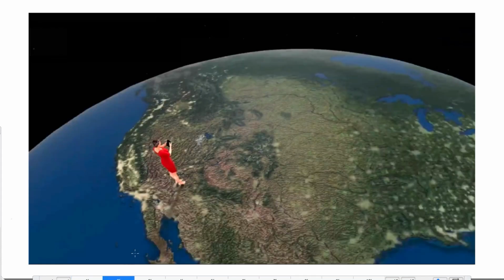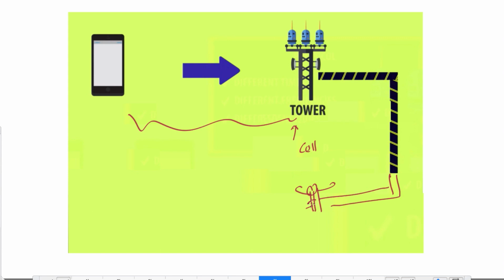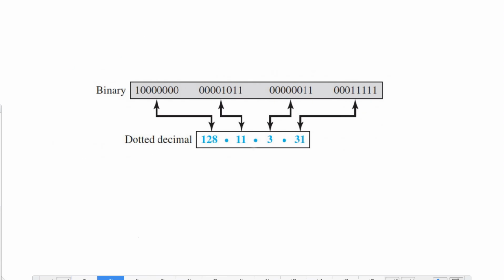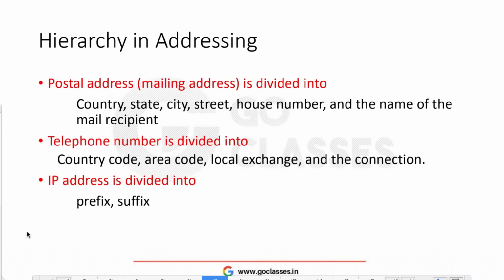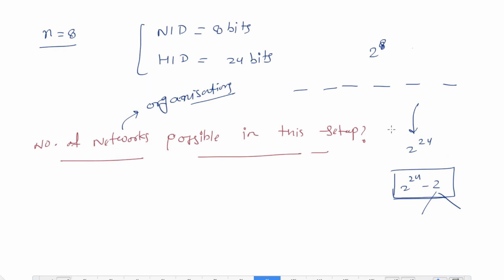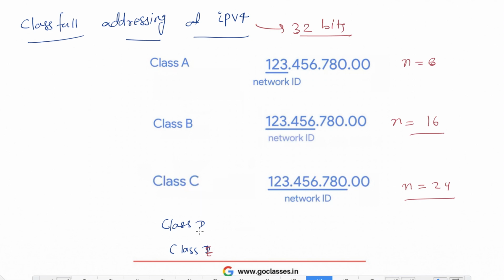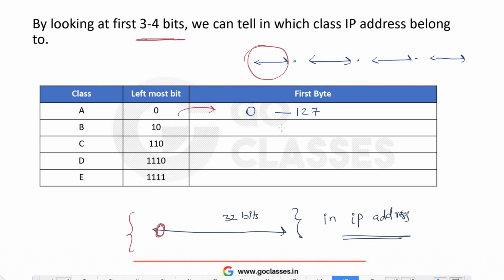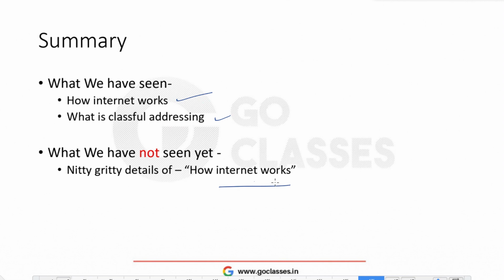Lecture 01 - Introduction to Computer Networks | MU Sem 5 - Computer Engineering